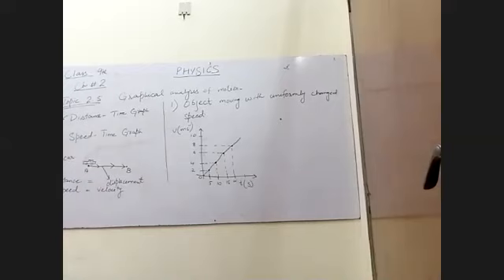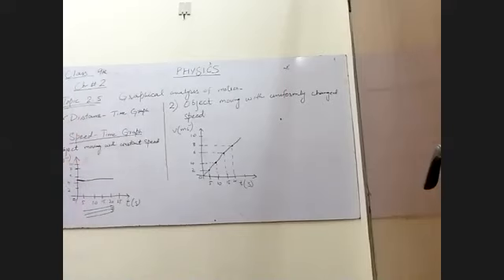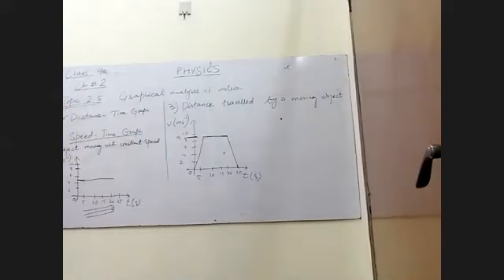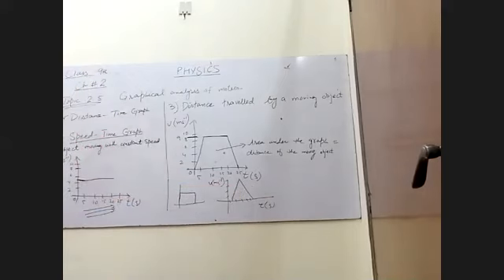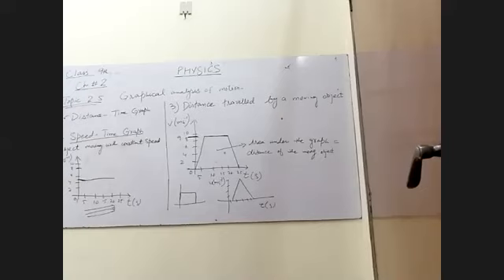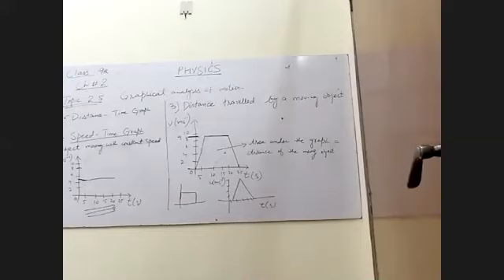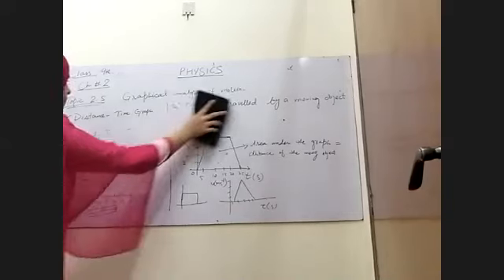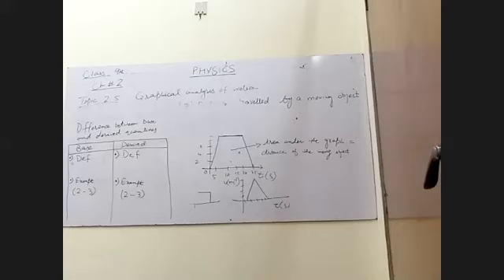Physics Class IX Saturday 29 May 21